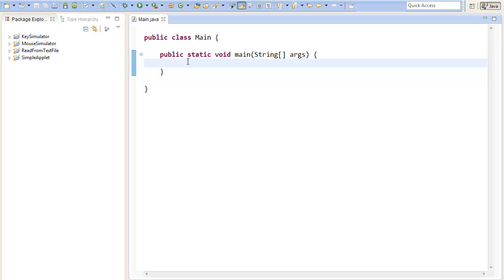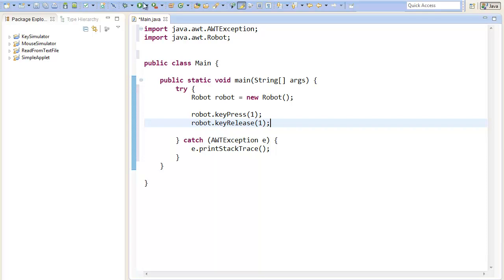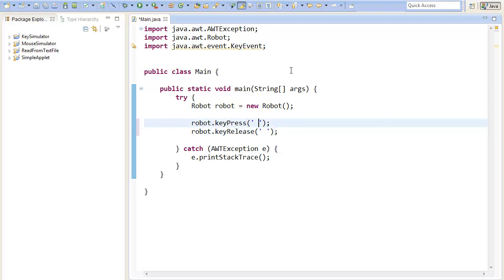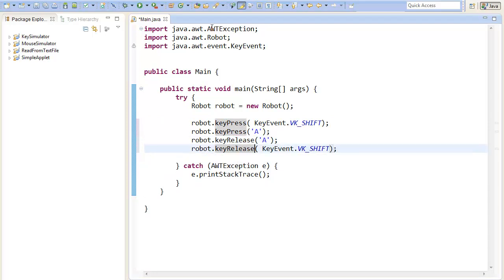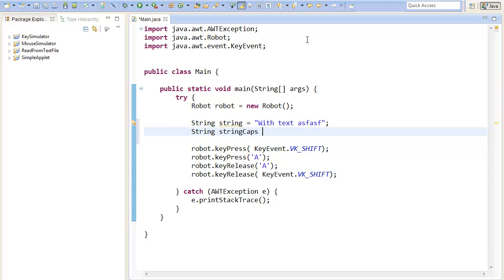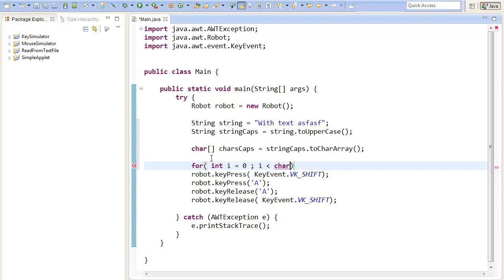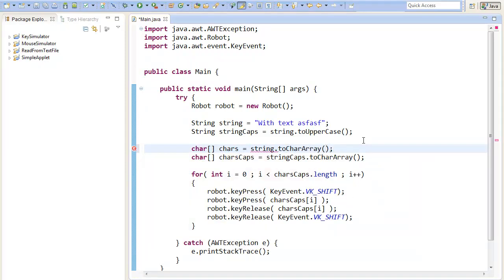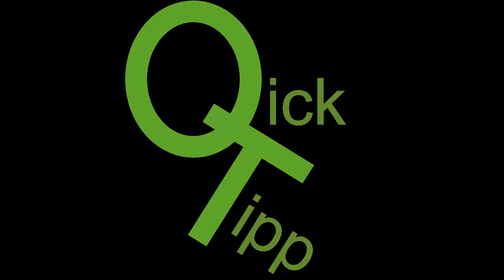Simulate Keyboard Input - Java Quick Tip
Any Questions?